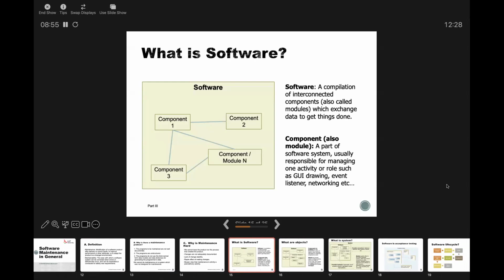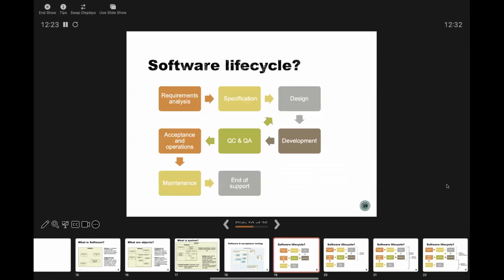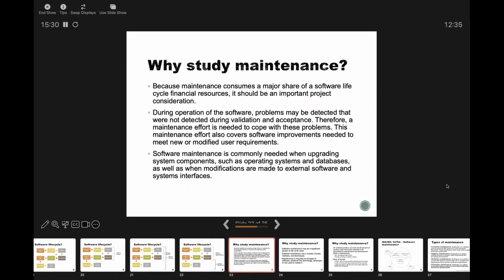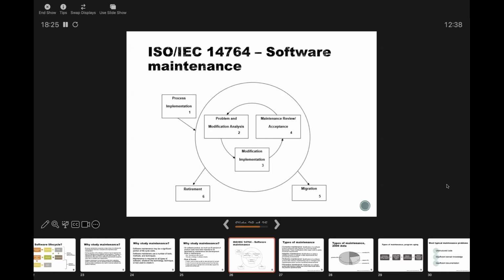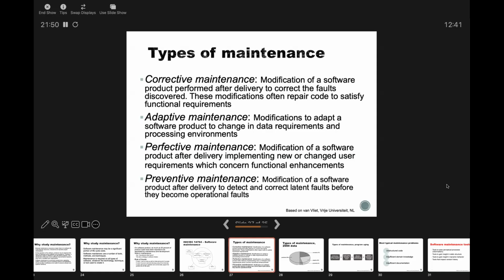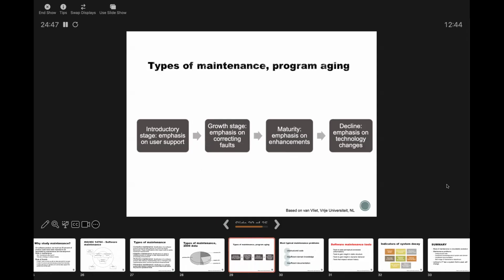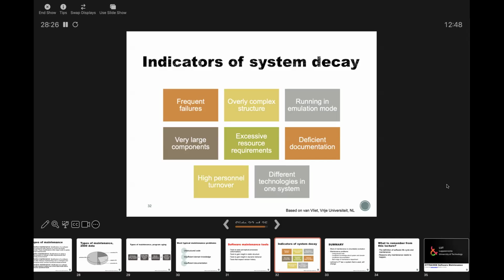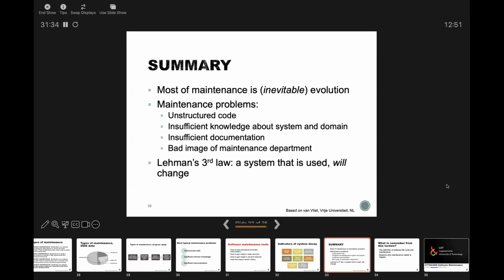W1 Introduction part2